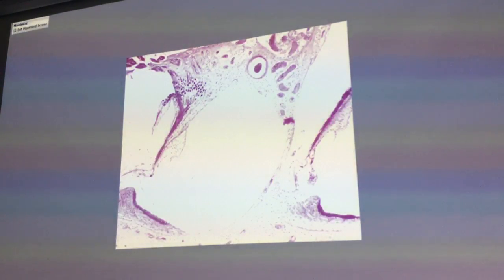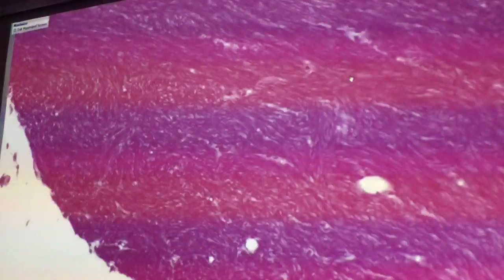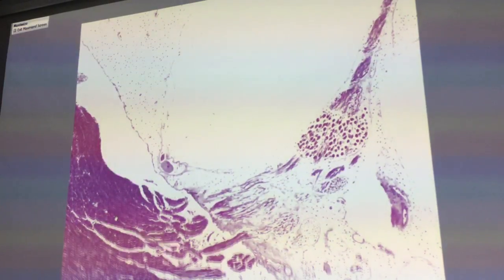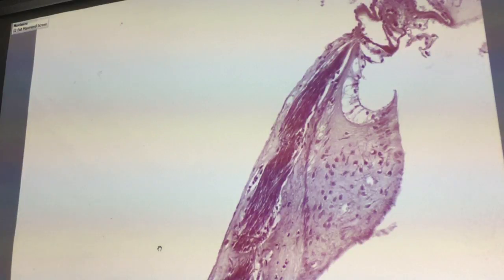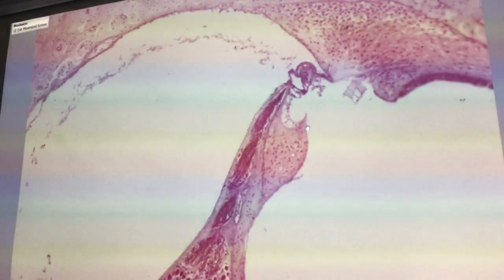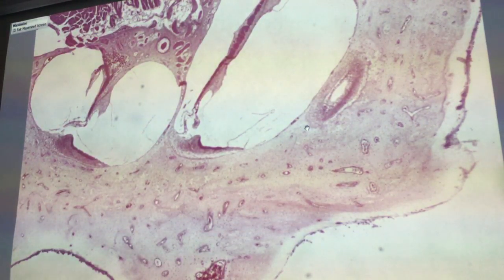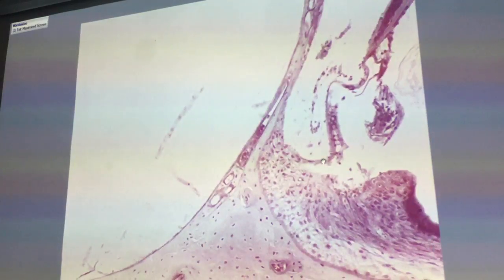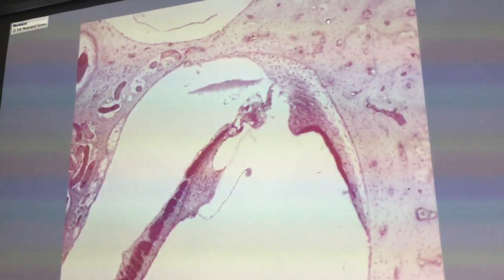003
histology 4